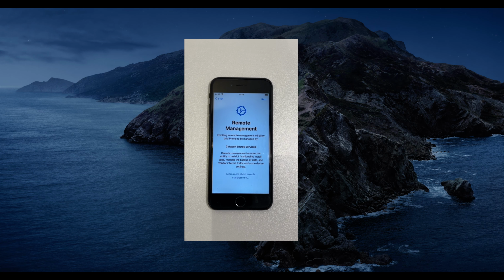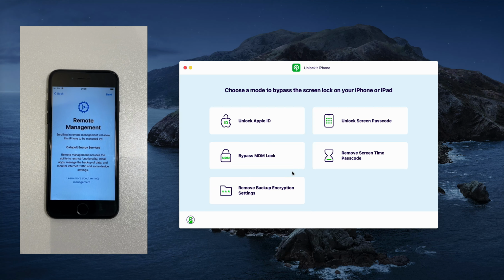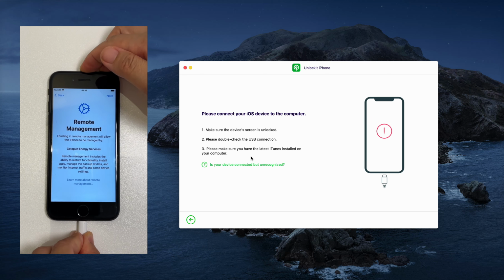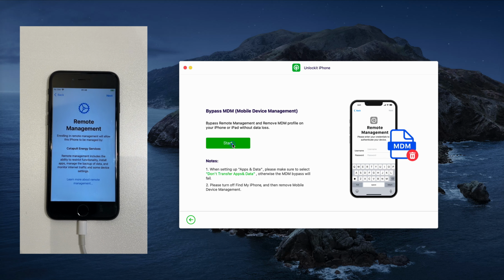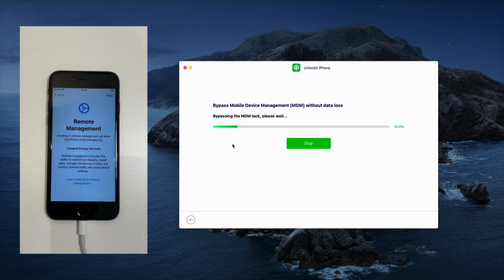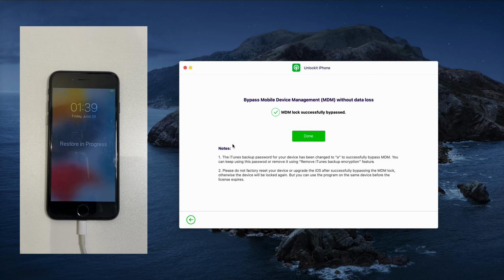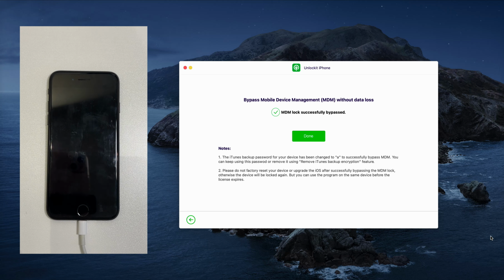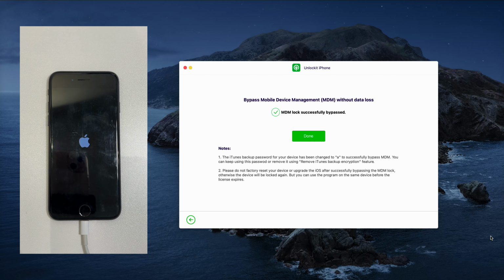How to Bypass Remote Management on iPhone in 2024 | iOS 18 Compatible NO JAILBREAK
Have you encountered a situation where your iPhone is stuck on a remote management lock? It can be incredibly frustrating. Today, we're going to show you how to solve this problem using a tool called Unlockit iPhone.

It's a user-friendly software that helps you remove the MDM (Mobile Device Management) profile from your device quickly and safely.